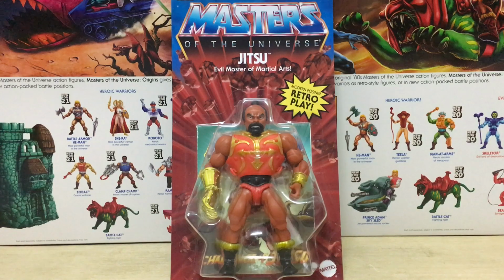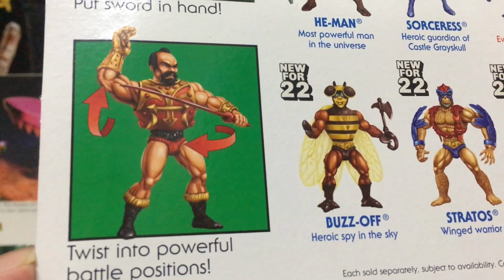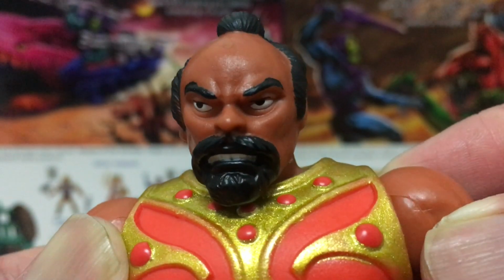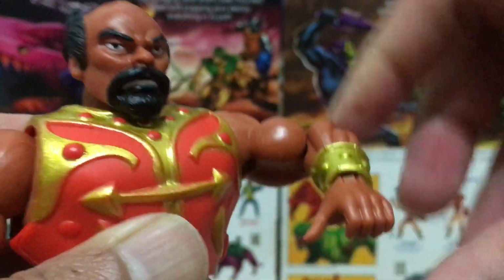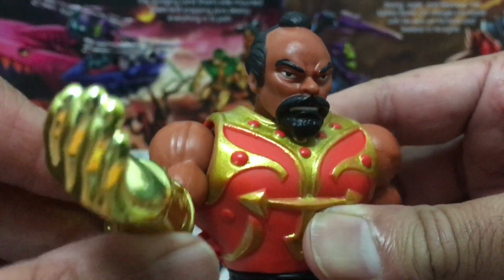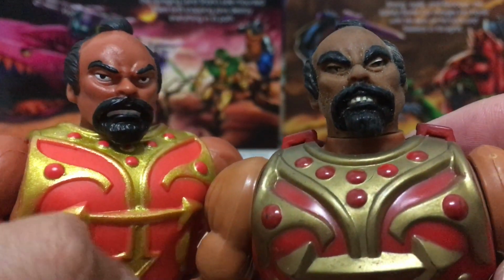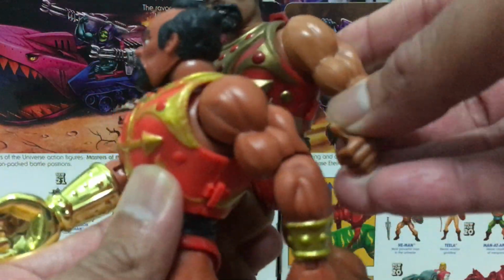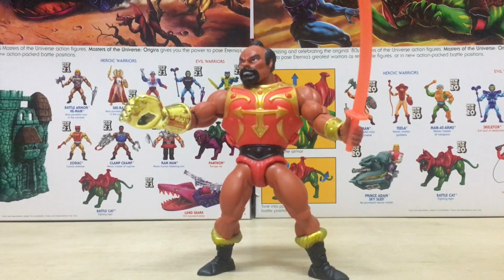MOTU ORIGINS JITSU REVIEW – The Man With The Golden Right Hand Of Doom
My review of the new MOTU Origins Wave 7 Jitsu figure – Check out the vid and let me know your thoughts!